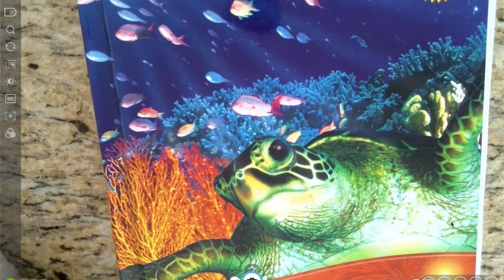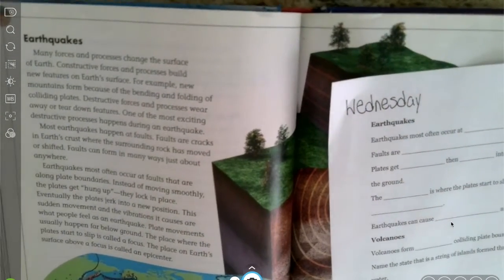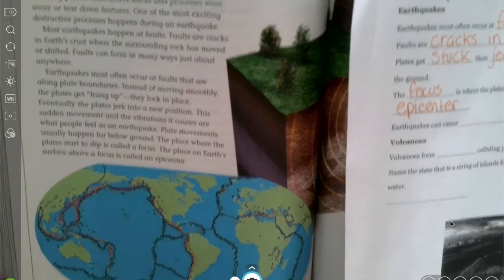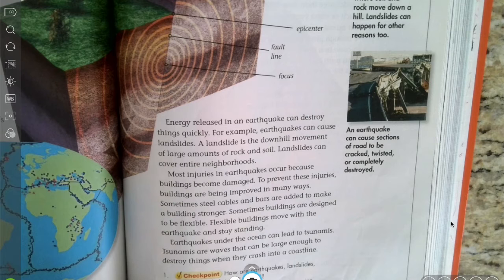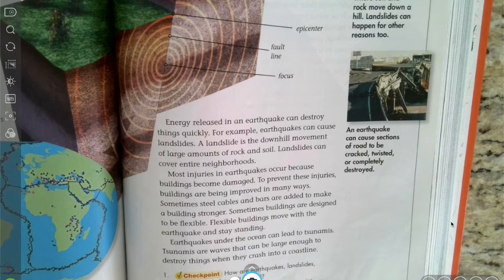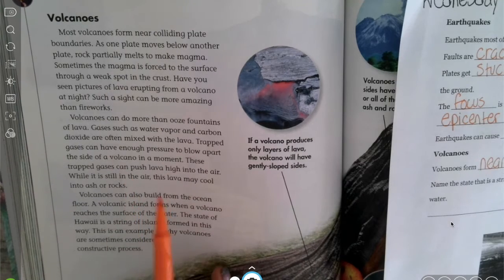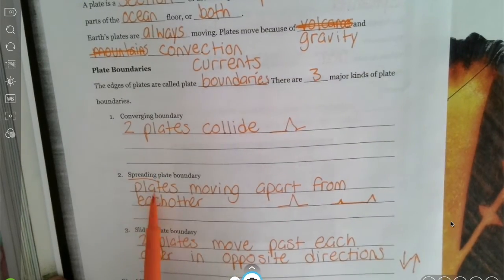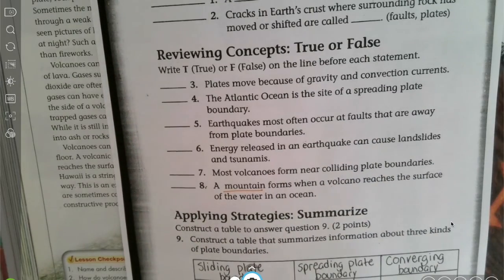Chapter 9 Lesson 2 Part 2